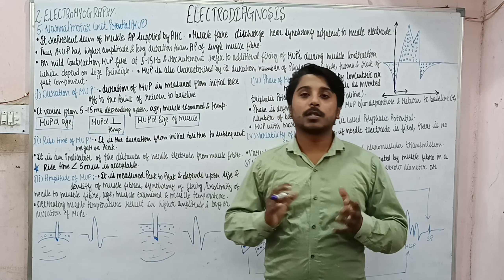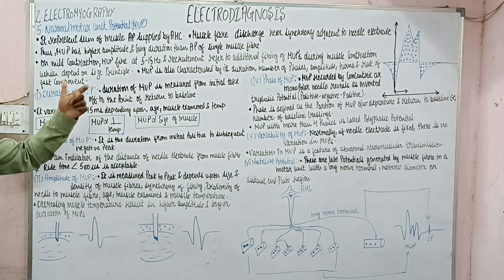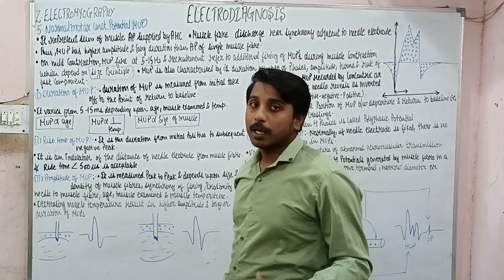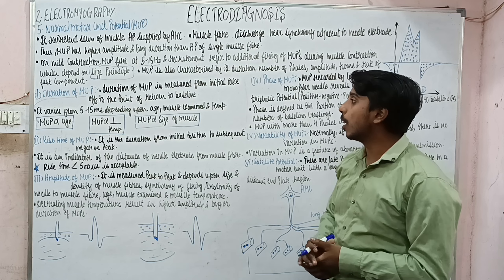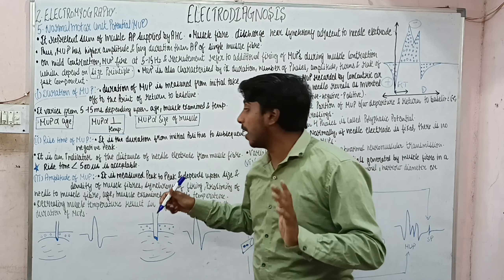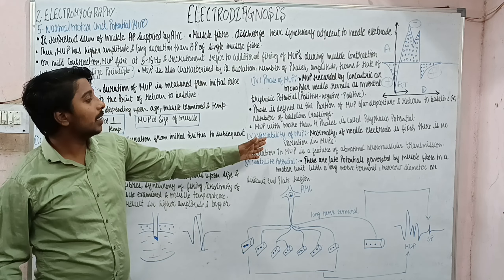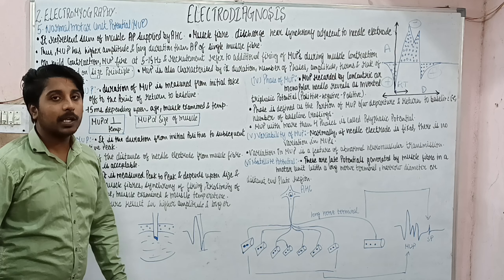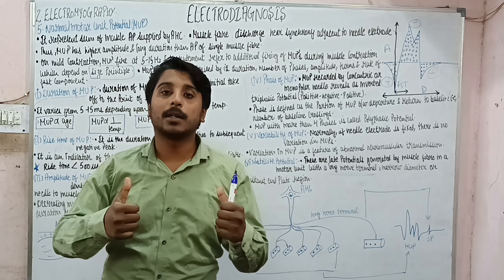Electromyography part -6| Normal Motor Unit Potential in EMG | Electrotherapy | physiotherapy